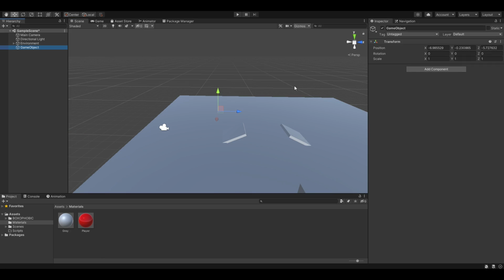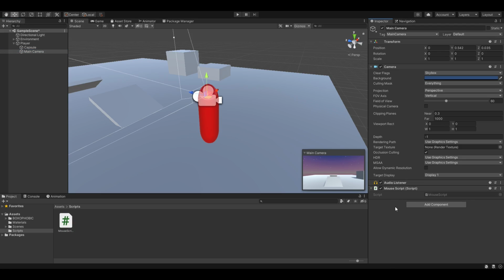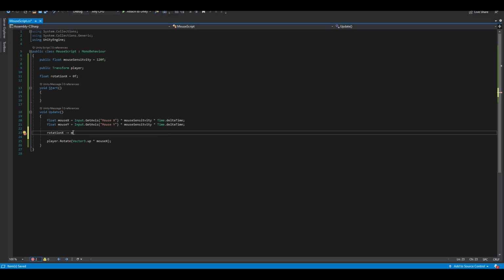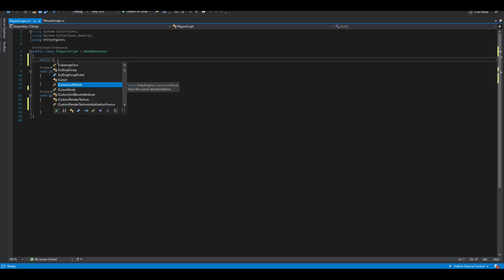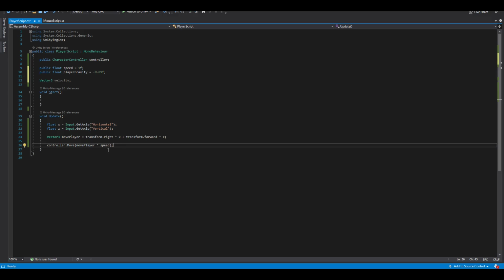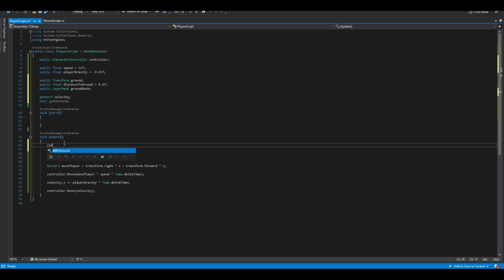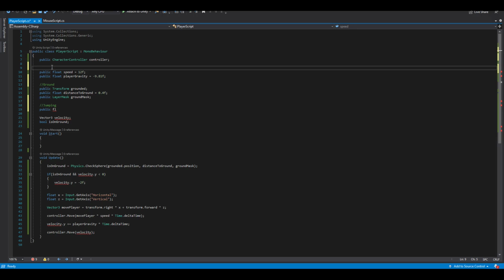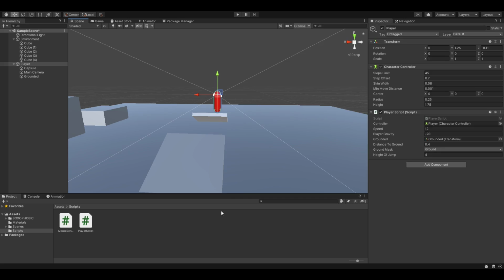Making FPS Movement in Unity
Let me know if you find this video helpful.

//description
I made a first person shooter controller in this video and I explain every step of it. You could consider this a tutorial . I wont be providing a link to the code. Because I want to help you understand the content of the code and the video.

//about
Hey! If you're new here, welcome! I'm an indie game developer, currently working on a First Person Shooter game in Unity . This is my devlog / devblog where I show off the progress I make on it. I'll try uploading every week,.

Software:
Unity Game Engine
Visual Studio(IDE)
SFXR for sound effects
Google Poly

PC SPECS:
RTX 2060 Super
i7-9700k
32GB RAM